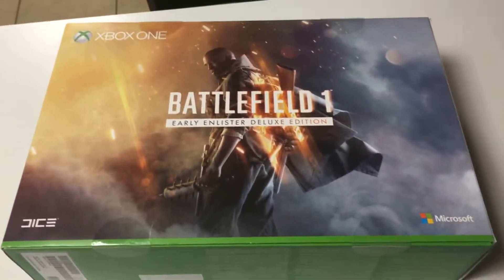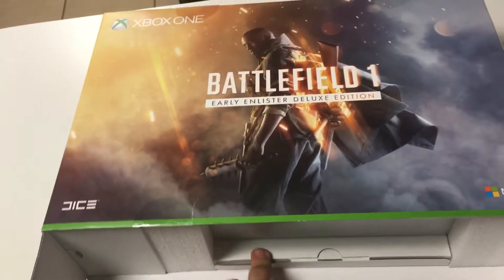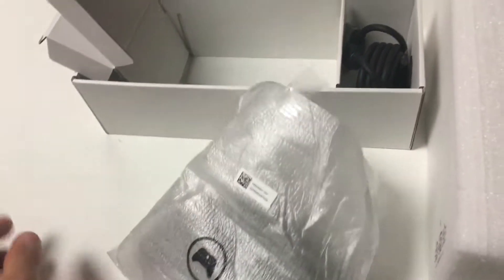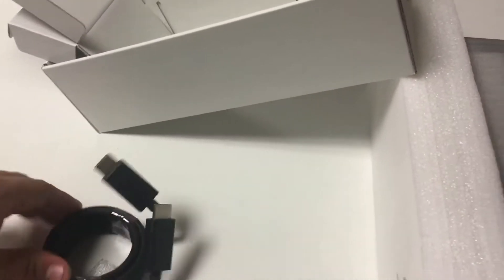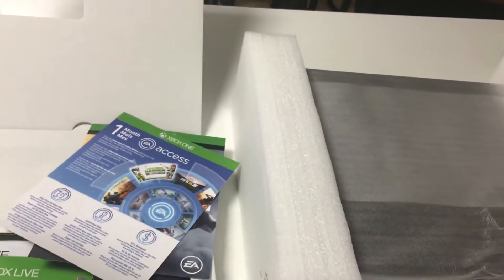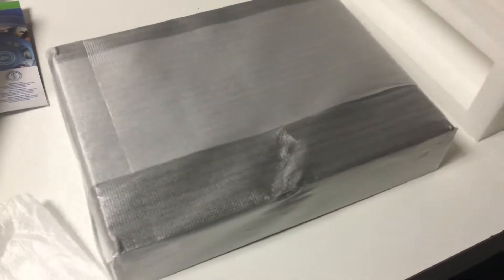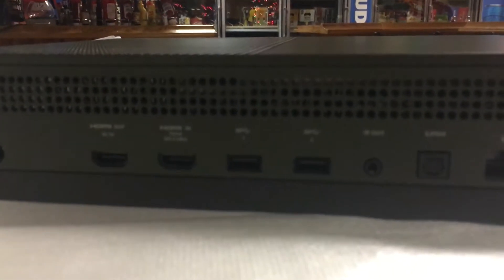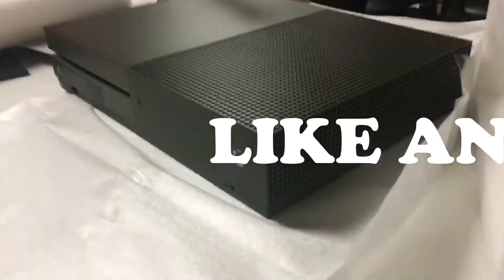UNBOXING BF1 XBOX ONE S (Plus mini Giveaway)